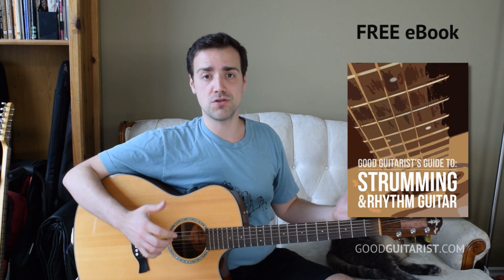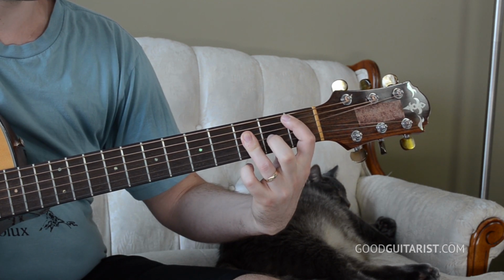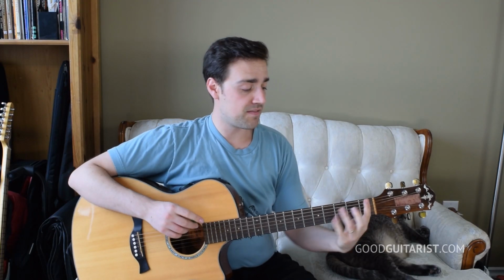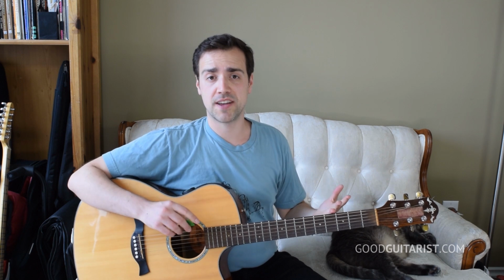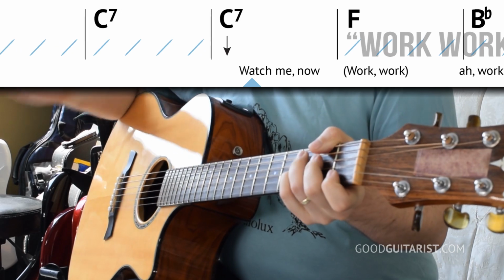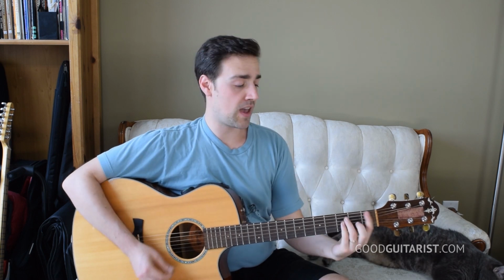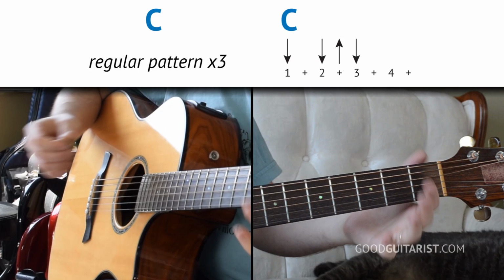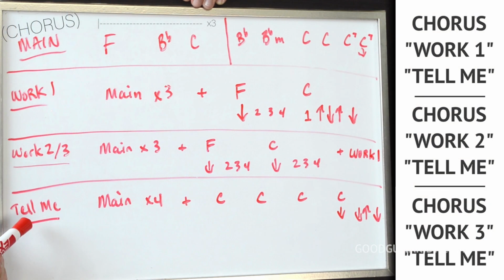"Do You Love Me" Guitar Lesson - Practice Barre Chords and Rhythm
Hey everyone! Today I have a classic oldie for you all. "Do You Love Me" by The Contours. This one is very intermediate, as it uses barre chords (including what I believe is the toughest one to play of all) and it has some rhythm shots (so it's more than just a pattern + chords).

Here are some resources you might be interested in.

1:18 - Chords + Switching
2:42 - Add Some Strumming
5:18 - More Chord Changes
10:18 - Mapping It Out (Chord Chart)
11:28 - Putting It All Together

The lesson begins with the chord shapes needed for the main part: F, Bb and C. We go over the switching, and then add a strumming pattern to this 3-chord progression, as it constitutes the majority of this tune.

Once we've gotten the "main rhythm" part out of the way, it's time to learn the rest of the song! We learn Bbm and C7, and then add them to our main bit to get the entire chorus.

Following that, we learn the rest of the sections. There aren't any new chord shapes, just some rhythm stuff that we need to address. You'll notice I don't say "verse" "chorus" etc... this song predates that type of form. For example, what someone would call a pre-chorus, someone else could call the 2nd half of the verse. So we just go by the words they use. We learn the "work work" section and the "tell me" section.

Then, since we have all these components, I show you how it all glues together and draw out a TAB from scratch for the tune. I encourage you to write it down yourself as this is the actual stuff that real musicians do when they need to learn songs for gigs. I want you to be self-sufficient and this is the first step!

Finally, we put all the stuff together and play-along through the song.

-James